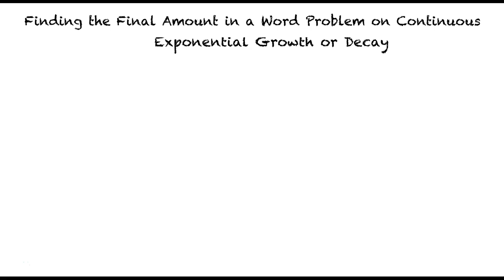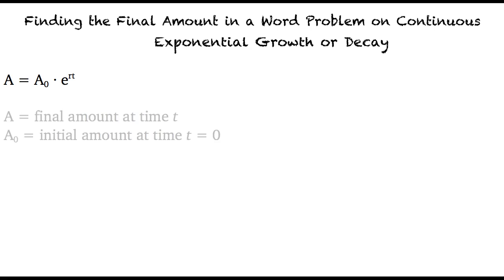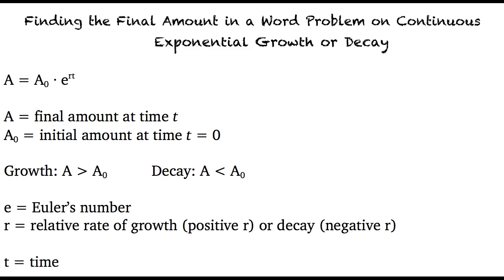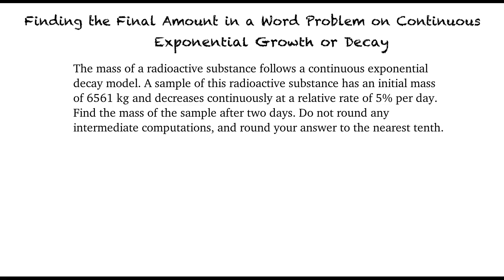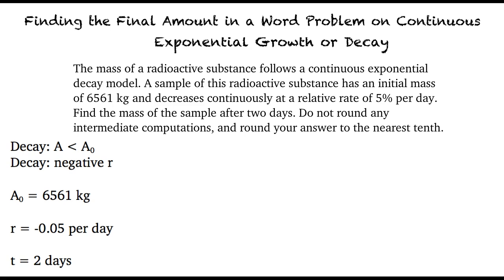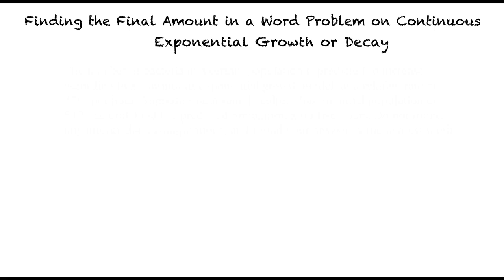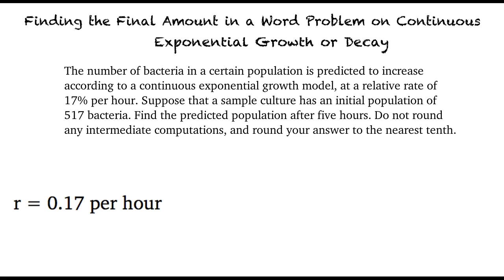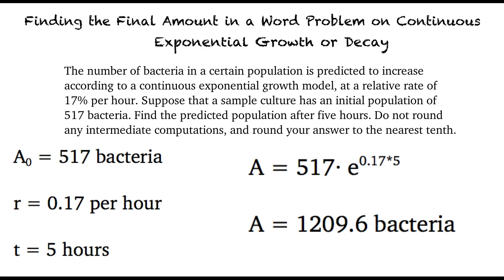Topic: Finding the Final Amount in a Word Problem on Continuous Exponential Growth or Decay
This is a topic level video of Finding the Final Amount in a Word Problem on Continuous Exponential Growth or Decay for ASU EdX.

Join us!